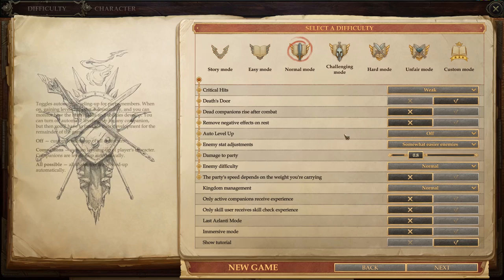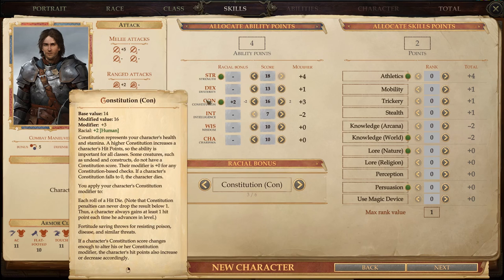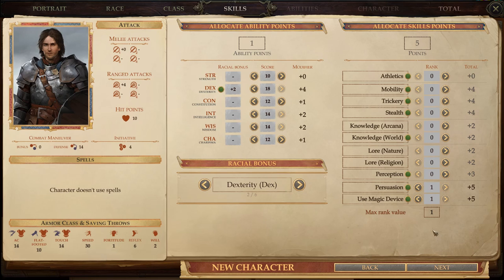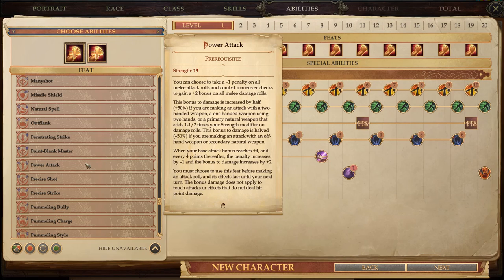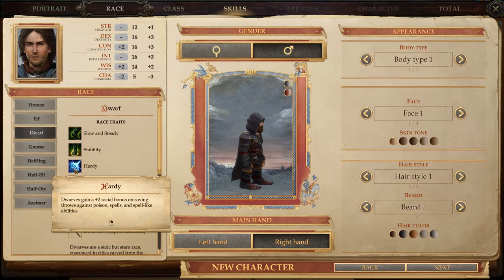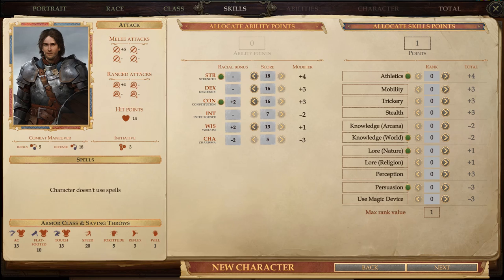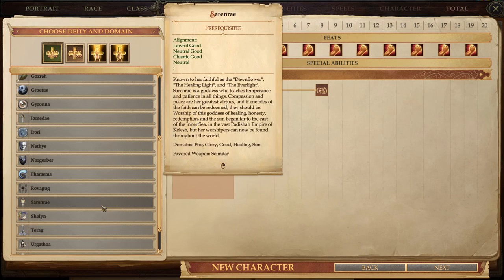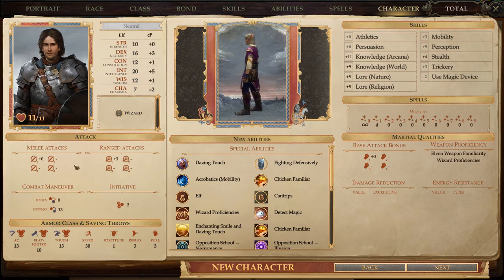Pathfinder: Kingmaker Character Building Basics (With 4 Examples)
In which I describe some basic concepts for building characters in Pathfinder: Kingmaker, a game a lot of people are having issues learning.